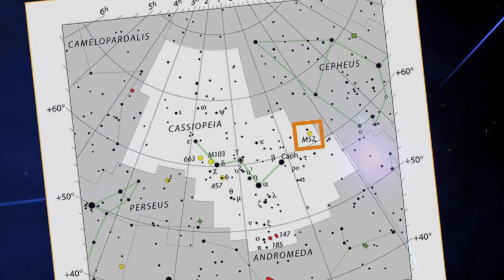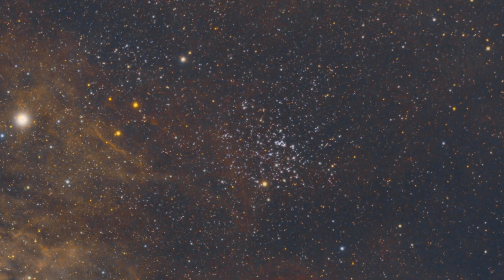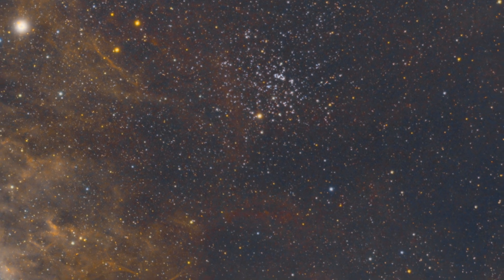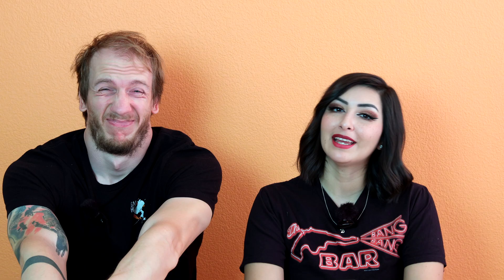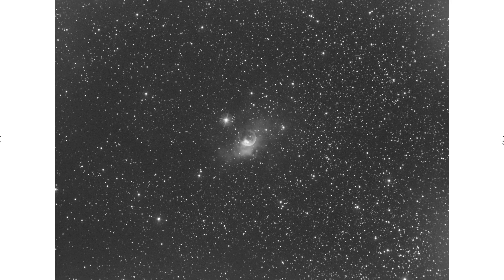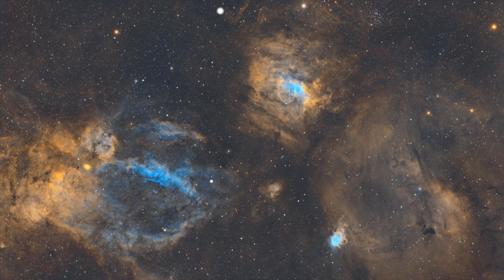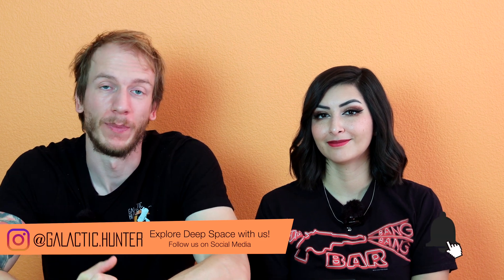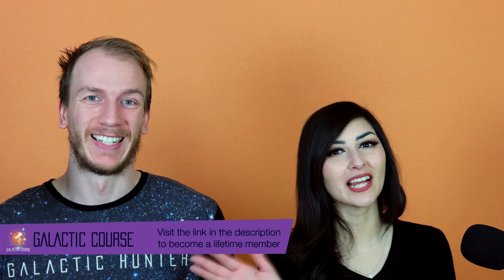MESSIER 52 - All You Need to Know before Imaging the M52 Cluster and Bubble Nebula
Getting ready to photograph the beautiful Bubble Nebula? Well, be sure to also include the open cluster M52 in your frame! In this video, we give you some astrophotography tips and information on this great Fall target so that you can get the most beautiful image of it possible :)
Go through our full blog post about Messier 52 and the Bubble Nebula to learn even more about this target and see our own images